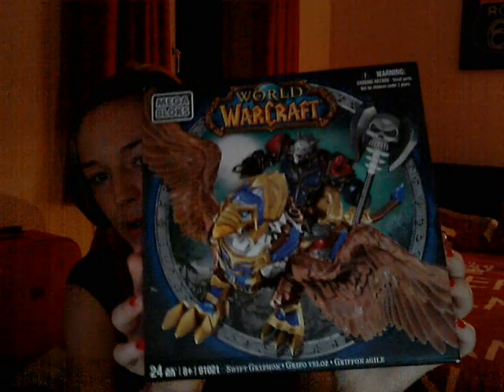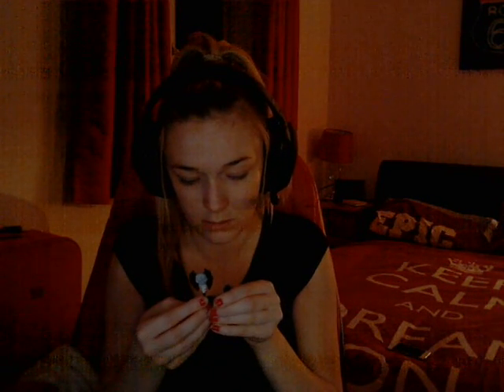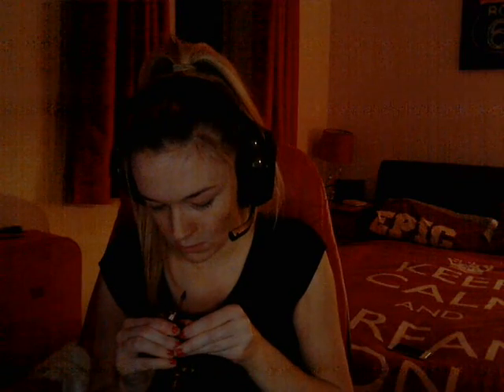Vlog: Building Shit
So i thought id make a vlog coz i was bored :p